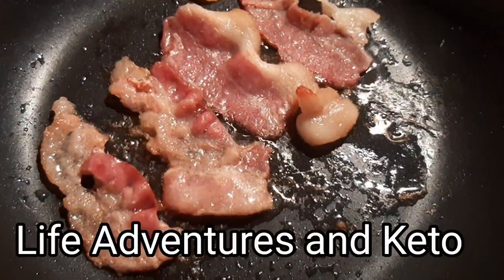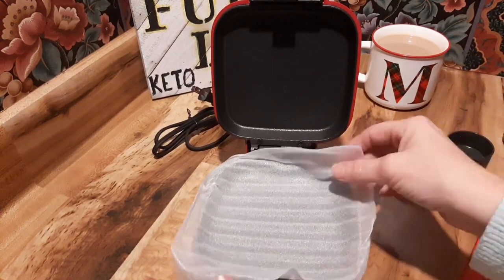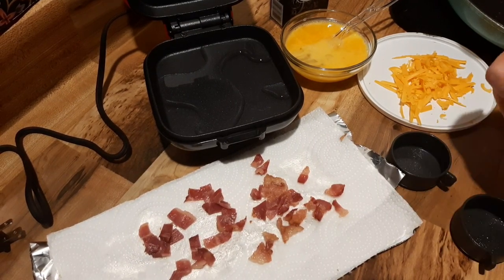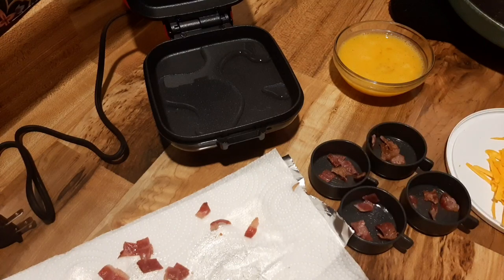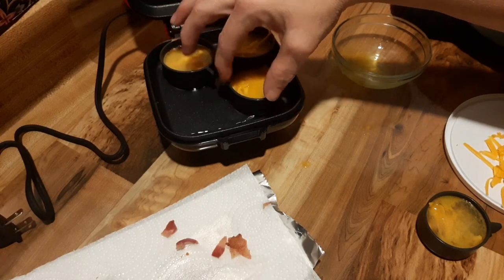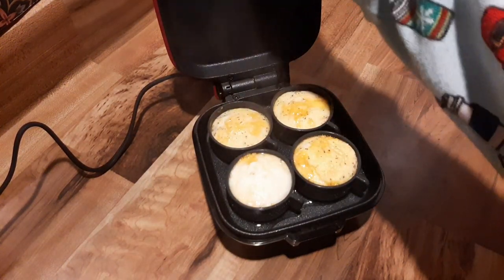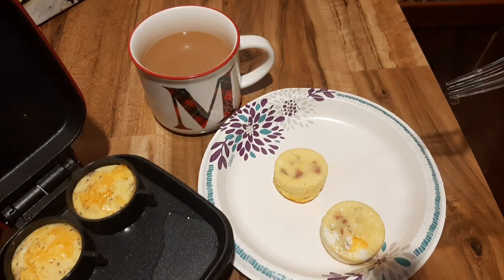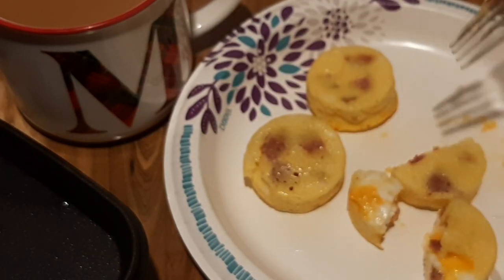Dash // Egg bite maker// Unboxing // Recipe for Soux Vide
2 carb easy Keto at home Soux Vide